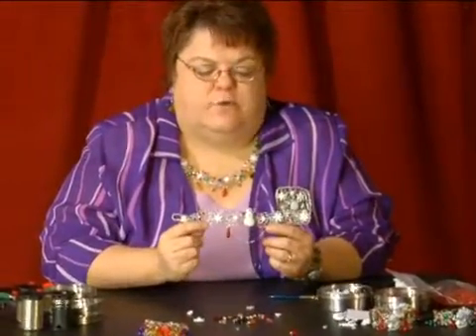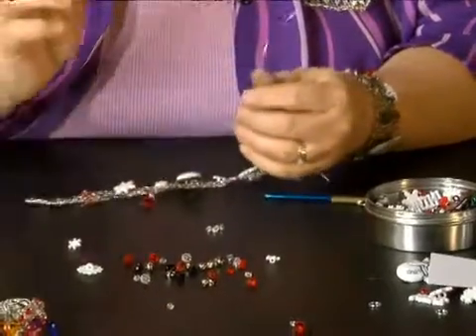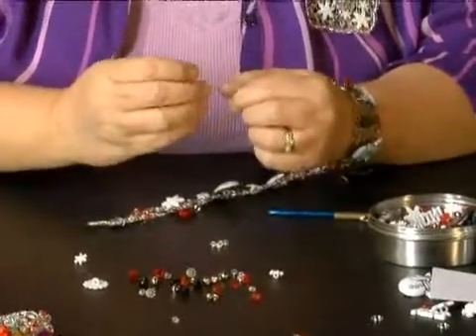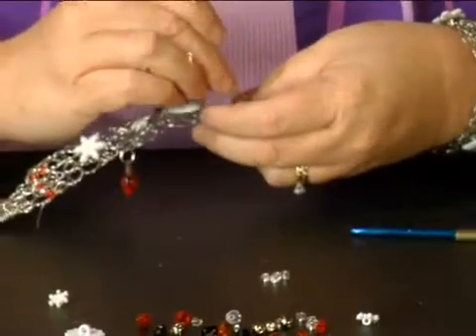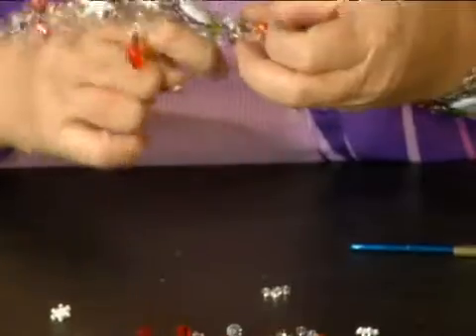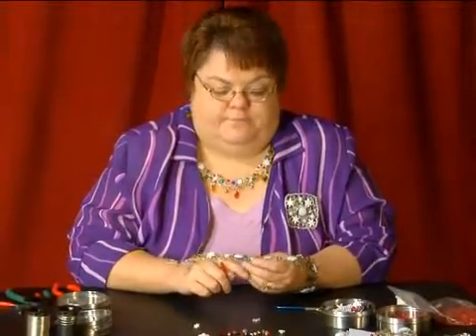Adding Decorations to Christmas Bracelets: Part 5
Adding Decorations to Christmas Bracelets: Part 5. Part of the series: How to Make Christmas Bracelets. Learn how to add decorations to a Christmas bracelet with expert jewelry making tips in this free craft video.